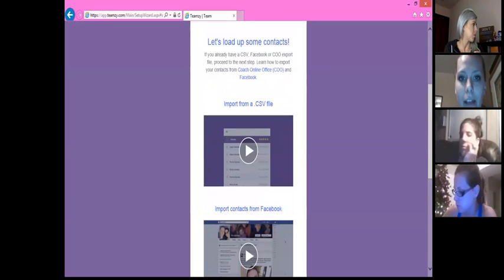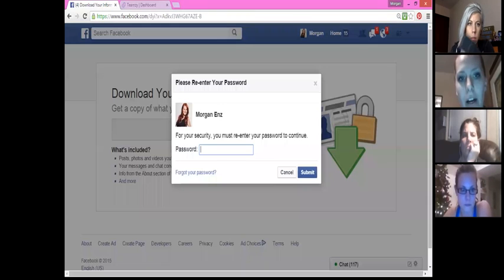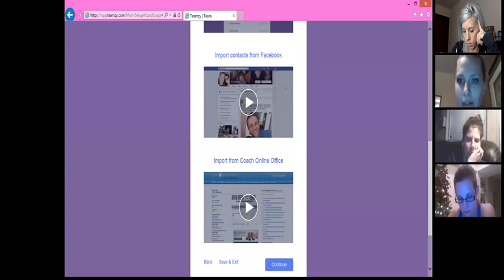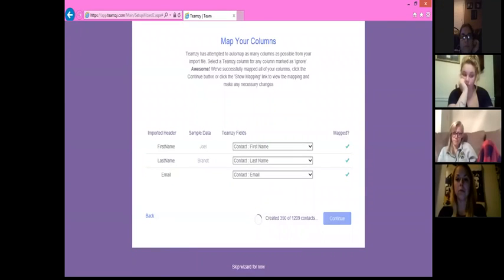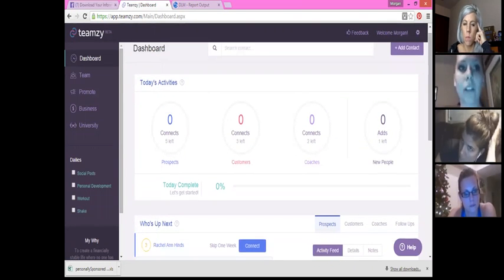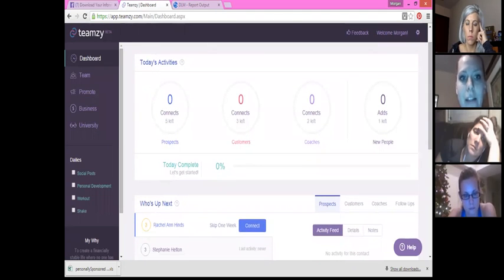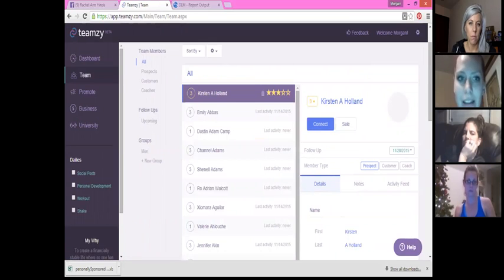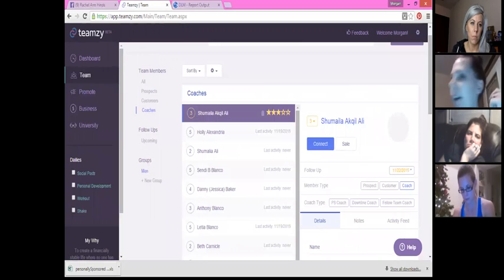Team Call 11-20-2015 Organizing Contacts Using Teamzy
If you want to get in great shape, this is the way. If you want to help other people, this is an incredible way to do it. And if you want to earn extra income, becoming a Beachbody Coach is the best way to do it.
Let's fight the obesity epidemic together!